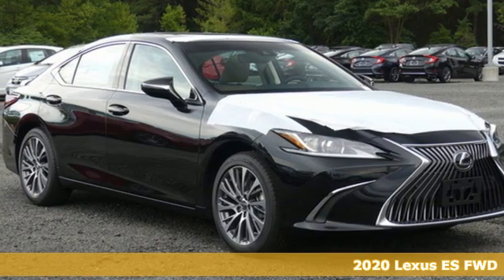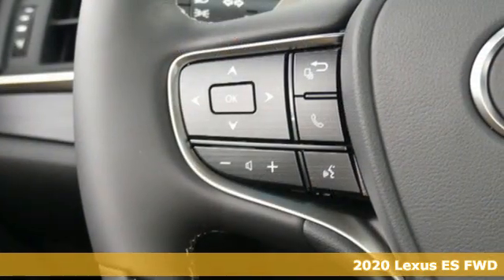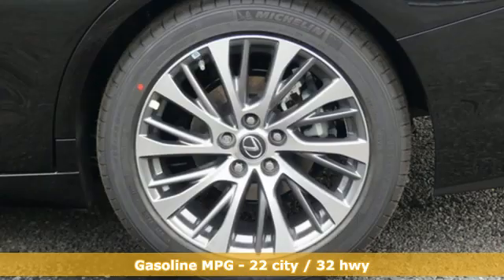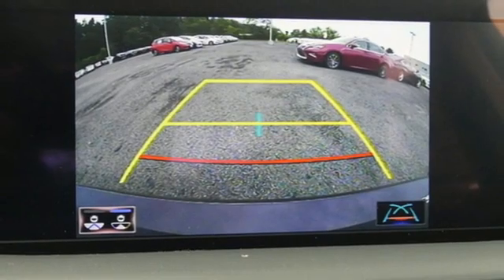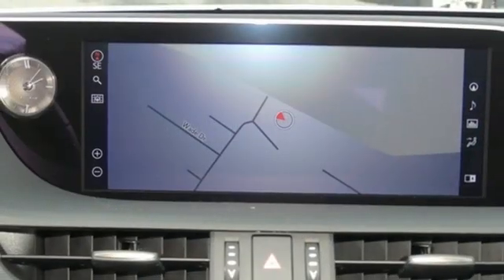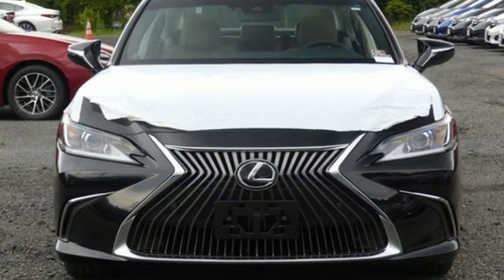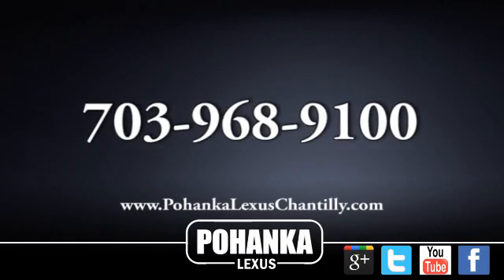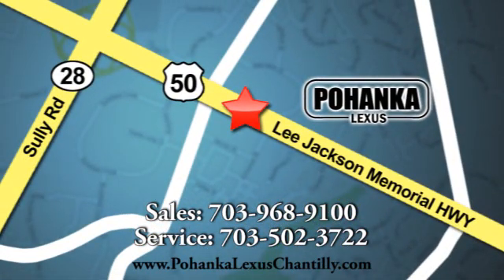New 2020 Lexus ES Chantilly Dale City VA DC, MD ESLU074483 - SOLD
Year: 2020
Make: Lexus
Model: ES
Trim: ES 350 FWD
Engine: 210 L V6 Cyl.
Color: Caviar
Interior: Chateau
Stock #: ESLU074483
VIN: 58ADZ1B11LU074483

Address:
13909 Lee Jackson Memorial Hwy